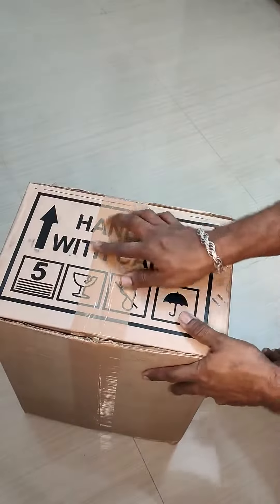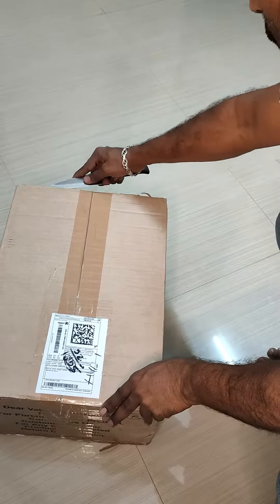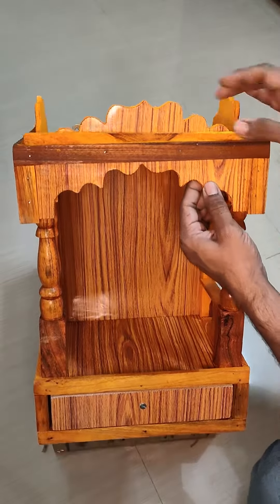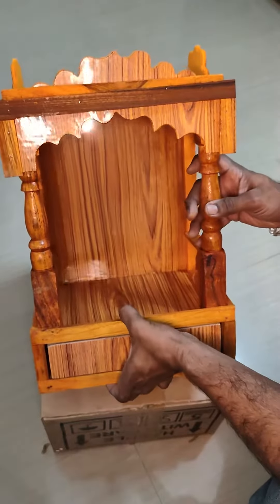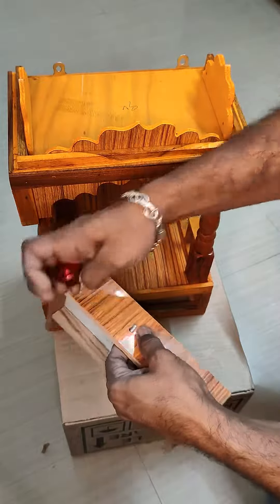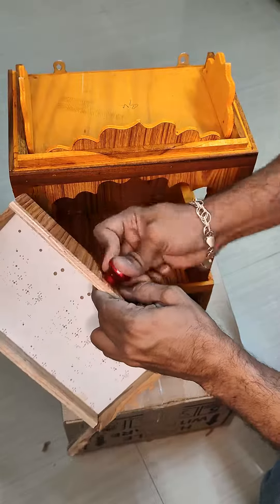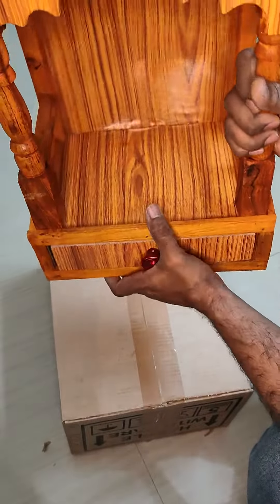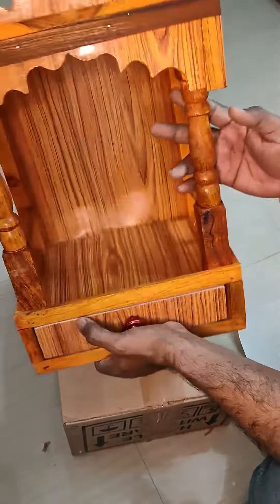Wooden Puja Mandir Under 500Rs#devotional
Do you want to escape high costs while still enjoying a puja? Look no further than this wooden puja mandir under 500 Rs! This puja mandir is a great way to celebrate any Hindu wedding or Hindu ceremony, and it's affordable enough that you can enjoy it without breaking the bank.

This puja mandir is made from quality wood, and it features a beautiful design that will really bring your puja to life. It's the perfect way to celebrate a special occasion without worrying about high costs!

Are you looking for an affordable way to celebrate a Hindu festival? Look no further than our budget puja Mandir! Our puja mandir is made from wood and is under 500 rupees, making it the perfect option if you're looking for an affordable way to celebrate a Hindu festival.Our puja mandir is the perfect way to celebrate any festival, no matter how big or small. Whether you're looking for a traditional Hindu celebration or a fun birthday party, our puja mandir is the perfect
option!sritechguru

If you're looking for an affordable and beautiful way to perform puja, look no further than this wooden pooja stand! This pooja mandir is made of beautiful wood and is perfect for adding a touch of om and blessing to your home or place of work.

This puja mandir works well as a standalone puja stand or can be attached to a wall or door for easy accessibility. It's also very affordable, making it an ideal choice for anyone on a budget.